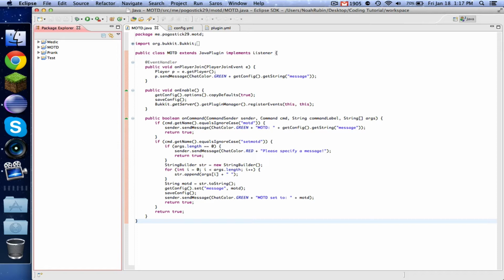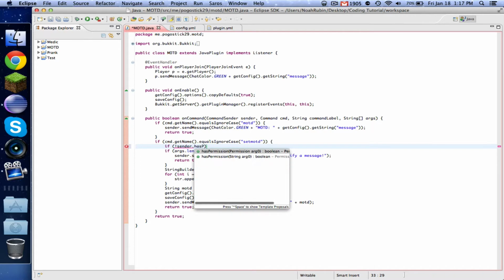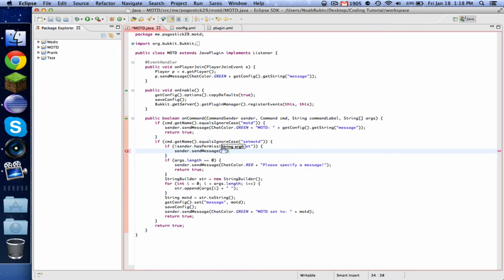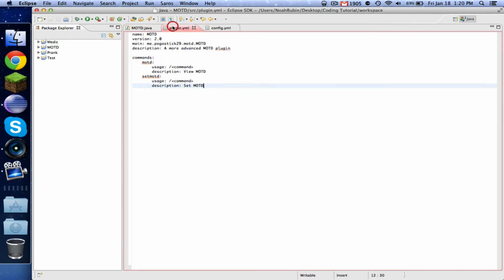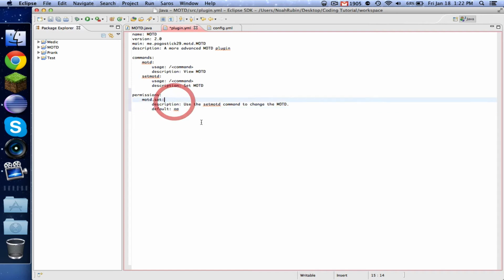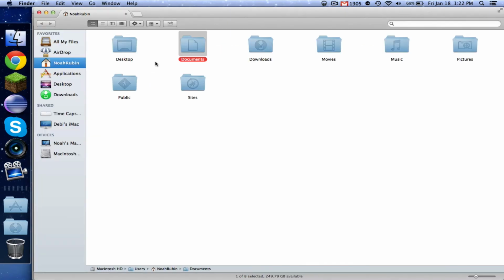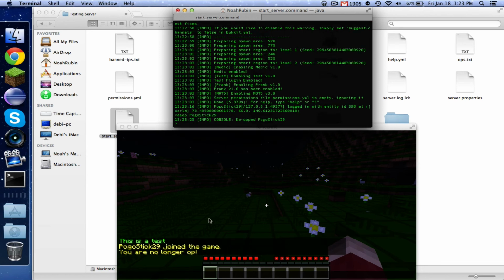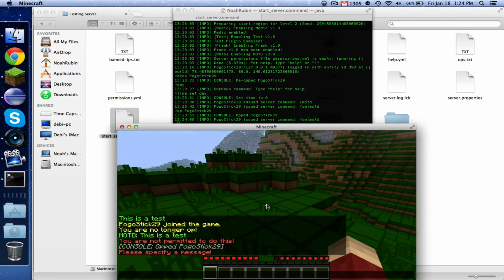Bukkit Coding ~ Episode 6: Permissions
This episode teaches you the basics of permissions by allowing you to restrict access to the /setmotd command.